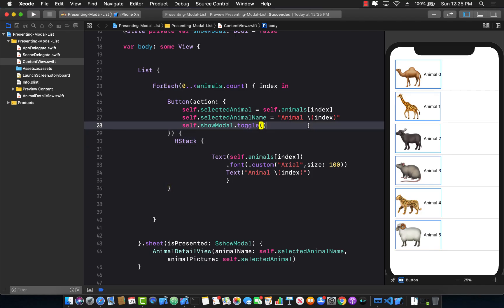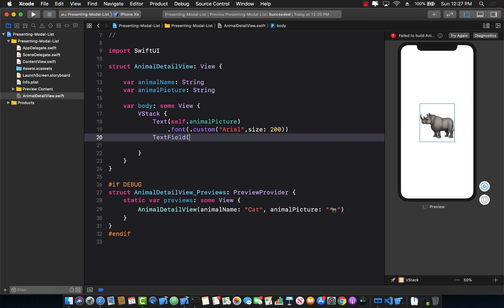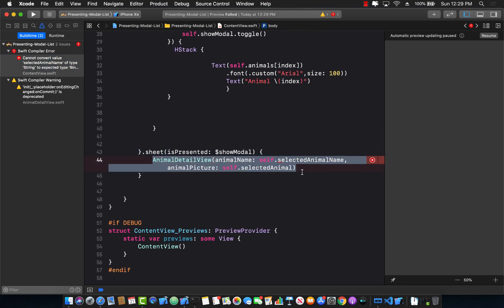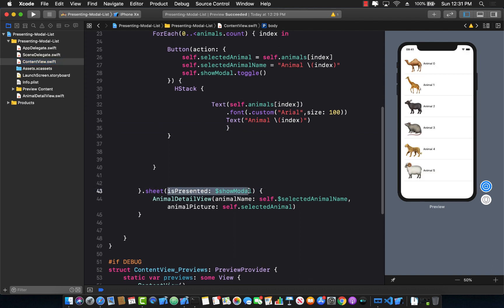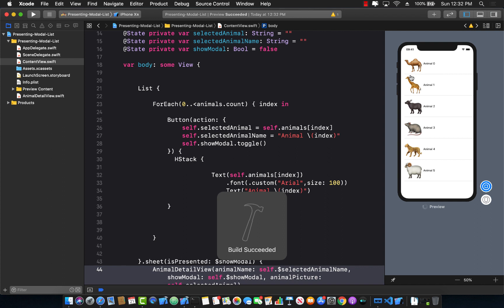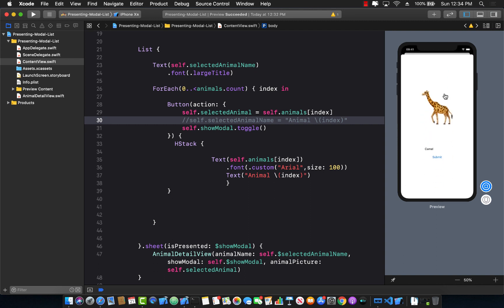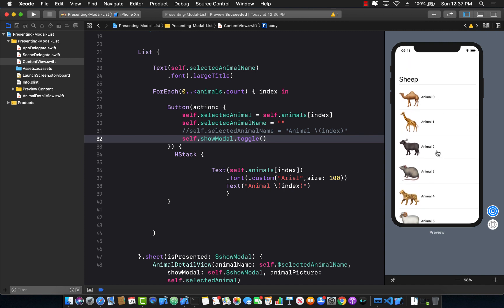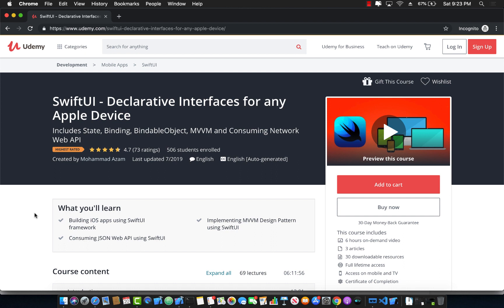Passing Data from Modal to Parent in SwiftUI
In this video, Mohammad Azam will demonstrate how to pass data from modal to the parent in SwiftUI.